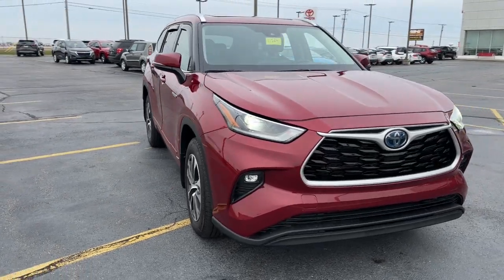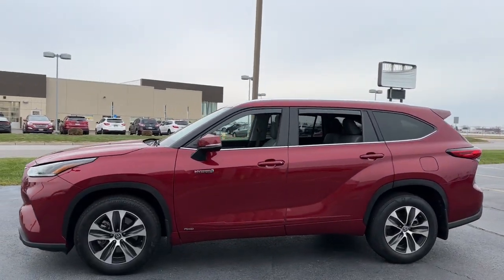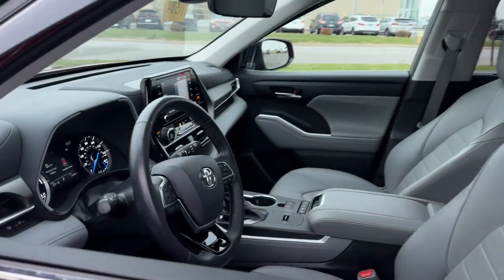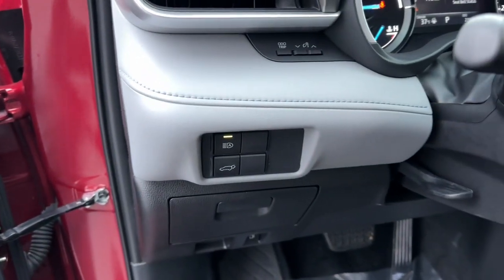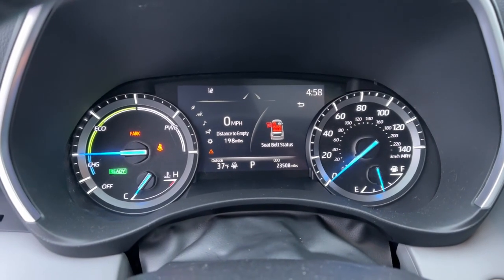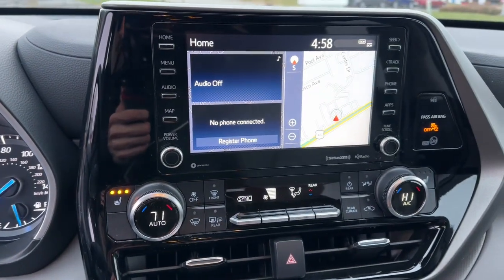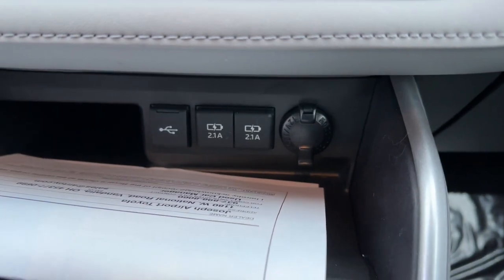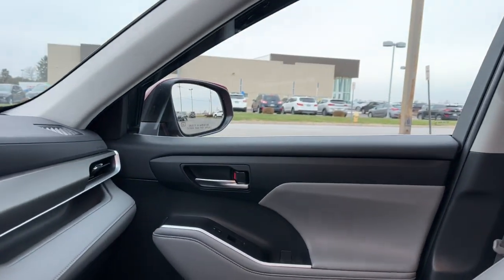2021 Toyota Highlander_Hybrid dayton, vandalia, middletown, englewood, beavercreek 11584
Ruby Flare Pearl Used 2021 Toyota Highlander_Hybrid XLE available in Vandalia, Ohio at Joseph Airport Toyota. Servicing the Dayton, Vandalia, Middletown, Englewood and Beavercreek, OH area.

Certified. Ruby Flare Pearl 2021 Toyota Highlander Hybrid XLE AWD eCVT 2.5L I4 PDI Hybrid DOHC 16V LEV3-SULEV30 186hp 2.5L I4 PDI Hybrid DOHC 16V LEV3-SULEV30 186hp.brbr**CERTIFIED LIFETIME POWERTRAIN WARRANTY** Odometer is 20499 miles below market average! 35/35 City/Highway MPGbrbrCertification Program Details: We know that shopping for a pre-owned vehicle can be full of uncertainties. We are so confident in OUR pre-owned vehicles that we have covered them with our YES PLAN Certified program. Enjoy the peace of mind of a true NATIONWIDE powertrain warranty. Worry free ownership Only from Joseph Airport. Awards:br  * ALG Residual Value Awards Residual Value AwardsbrWe know that shopping for a pre-owned vehicle can be full of uncertainties. We are so confident in OUR pre-owned vehicles that we have covered them with our Joseph Airport Toyota Lifetime Powertrain Warranty program. Enjoy the peace of mind of a true NATIONWIDE powertrain warranty. Worry free ownership Only from Joseph Airport.